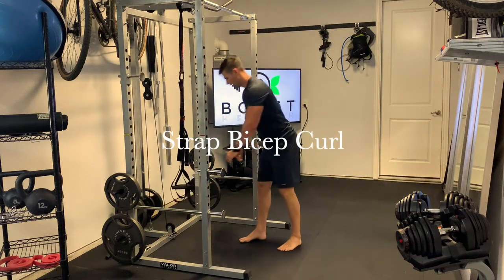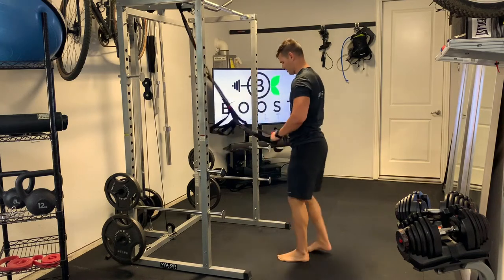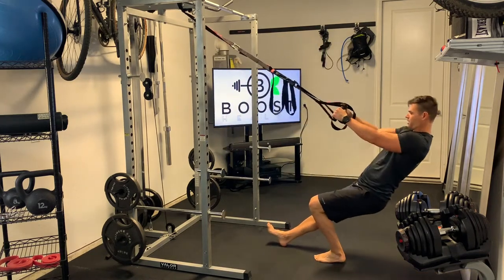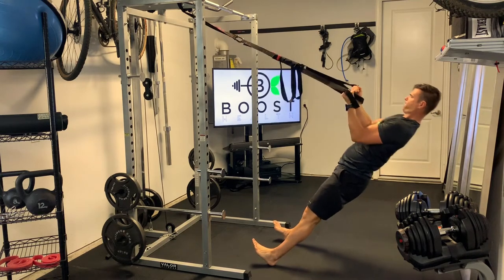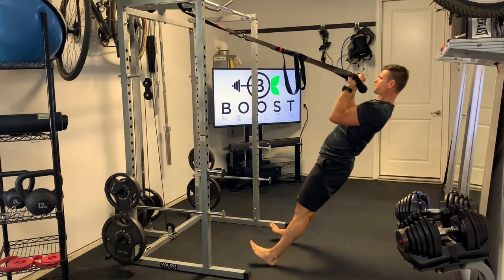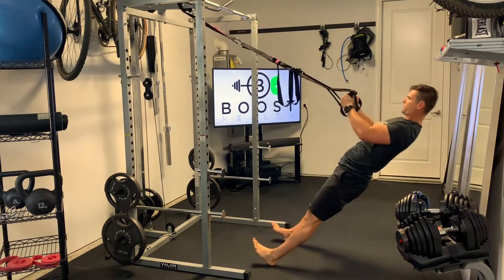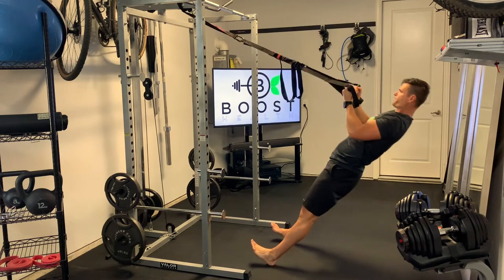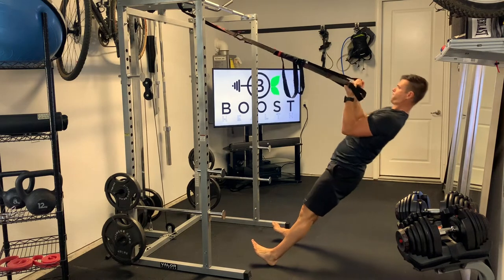Strap Bicep Curl